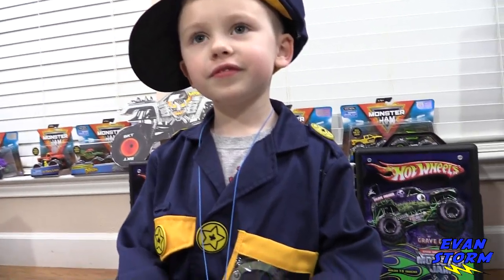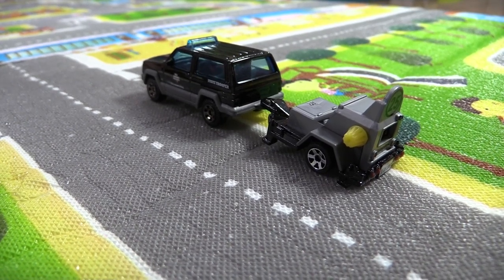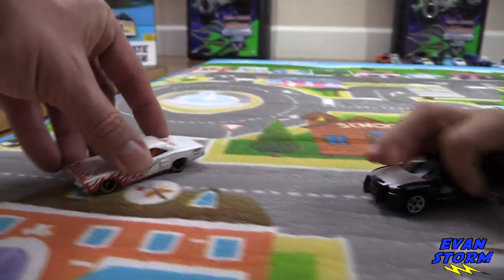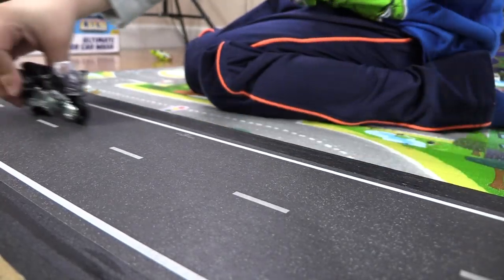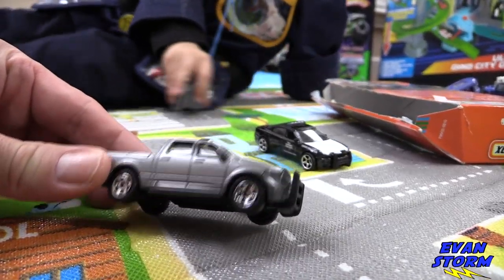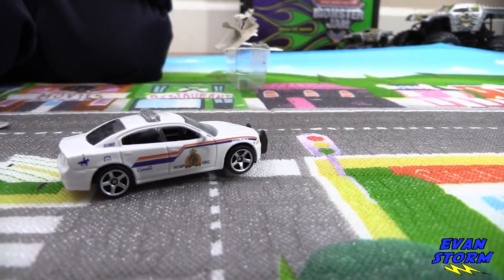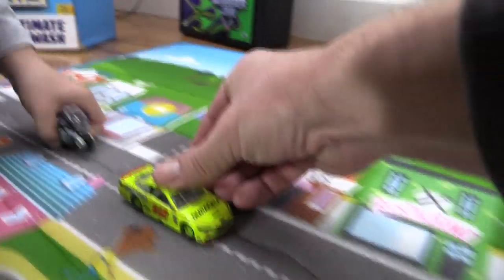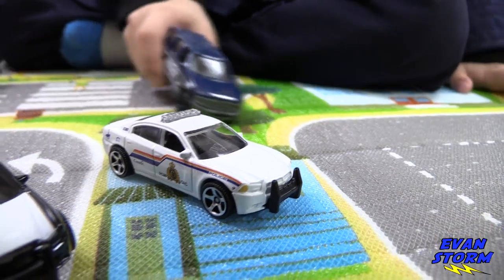Unboxing Walmart Matchbox Cars Texas State Highway Patrol & Canada Patrol Car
Watch as we unbox and go on a wild Matchbox 1/64 Die Cast Texas State Patrol Cars & Trucks Police Chase.

We found this Matchbox 5 vehicle pack at Walmart.  It's the Texas State Patrol pack.  We also found a Matchbox Canadian patrol car too.  We unboxed all 6 cars and tried them out on our Hot Wheels highway.  They include a Canada Dodge Charger,  Texas State Trooper Dodge Charger, BMW motorcycle, Speed Trapper and a Dodge Ram patrol truck.  Then they go on high speed chases though construction zones and city streets on a city play mat.

Thanks for watchingthis toys for kids video Hot Wheels and Matchbox car videos.